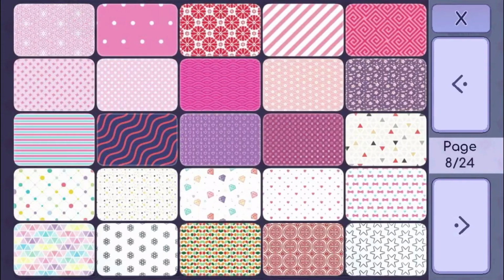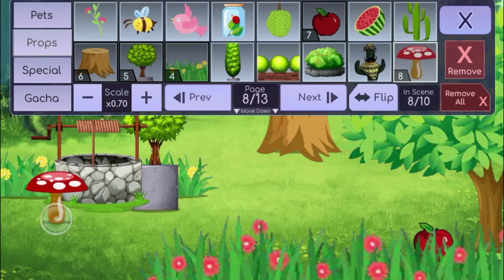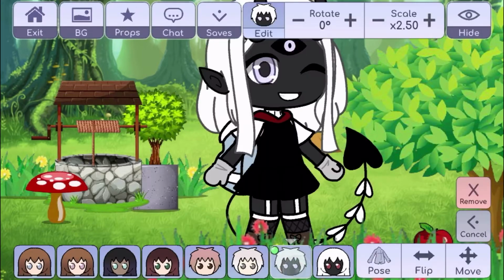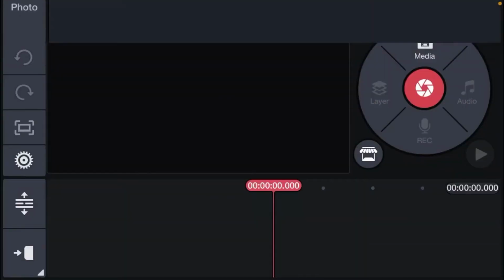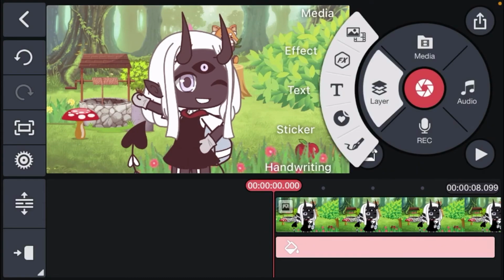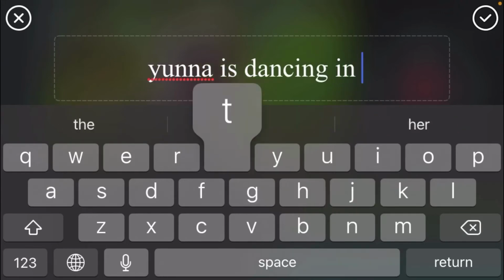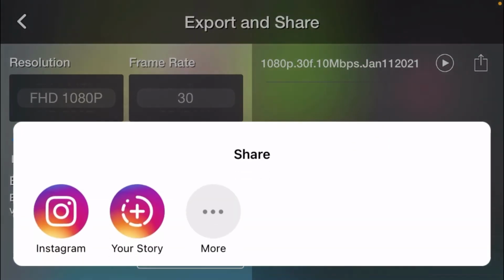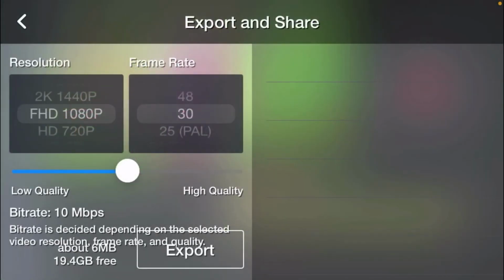how to make a good gacha life scene (includes backgrounds, filters, aesthetics) | Beginner-friendly!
hi everyone! I hope you are all doing very well, because you all simply are valid, (unless you know, you’re one of THOSE people 🍊🍊 y’know)

It seems these tutorial video haven’t been getting so popular, but that’s all good! I feel like as long as I helped ONE person improve, I did my job y’know?

Anyways this is my new Oc Yunna. You’ll probably see her a lot lol

I also got my first cosplay today: Runs from kakeguri! So I’ve been having fun.

Apps used: KineMaster (making tutorial and editing tutorial) Gacha life (well obvs) and IbisPaint X (thumbnail).

Awesome people you should sub to!: Lucky foxon, Nanaki Chan, Cake San, Omega does stuff, Gacha Pango, Paw shaker studios

Tags! (Dear YT algorithm, let this have good reach so people will learn plspls ✌︎('ω'✌︎ )

Gacha life
Gacha club
Tutorial
Gacha tutorial
Gacha life tutorial
Gacha club tutorial
Gacha
OC
Scenes
Background
Props
Gacha Props
Gacha background
Gacha tutorial
Gacha background tutorial
Gacha beginner tutorial
Gacha